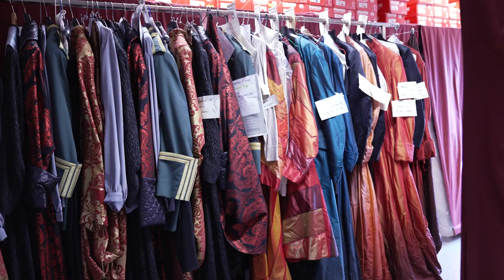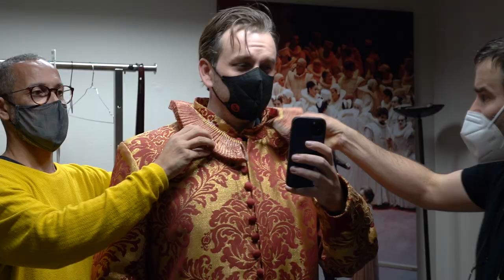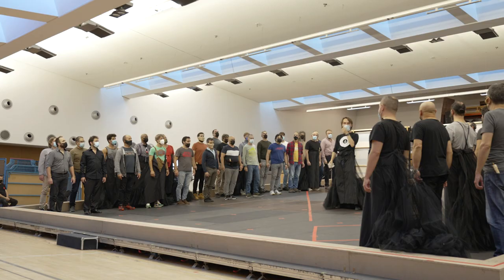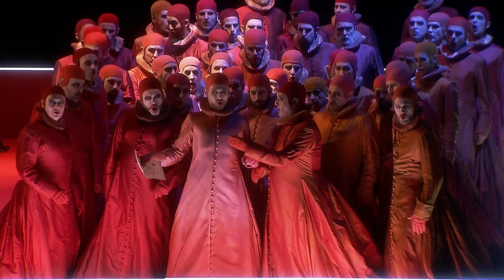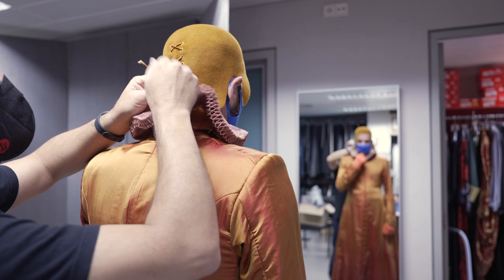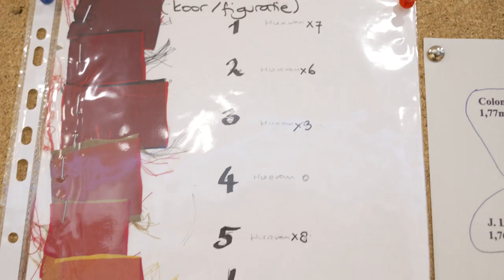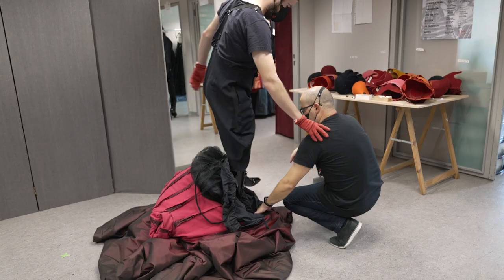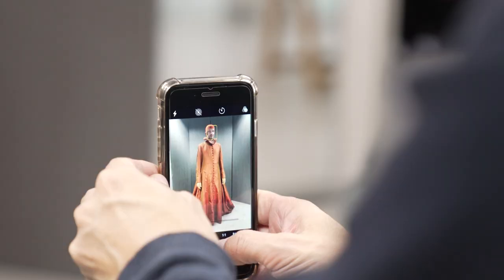Rigoletto at Gran Teatre del Liceu – The production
Monique Wagemakers' exuberant production from the Gran Teatre del Liceu Barcelona, with its delightful Venetian red costumes, focusses on the themes of ill-treatment, the quest for identity, and the abuse of power over the defenceless, as shown by the Duke's domination of Rigoletto and Rigoletto's domination of his daughter. Precisely the contradictions and conflicts on which the whole extraordinary score rests.

Streamed on OperaVision on 11 March 2022 at 19:00 CET and available until 11 September March 2022:

OperaVision is a freeview opera streaming platform, supported by the European Union's Creative Europe programme. Watch live streams as the performances themselves unfold in the opera house. Enjoy a variety of shows - including opera, operetta, musical theatre, dance, ballet and concerts. Opera connaisseur or curious newcomer, there is something for everyone on OperaVision.